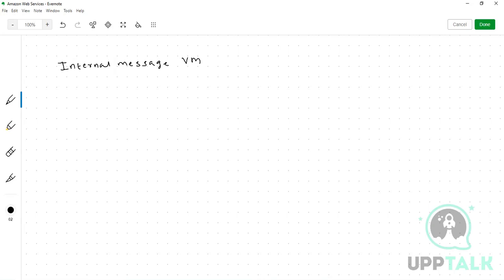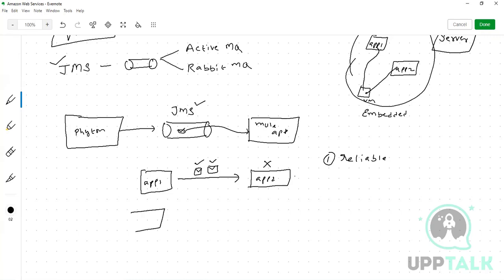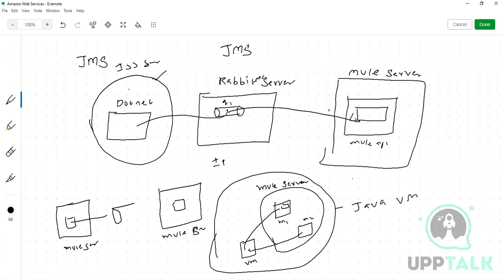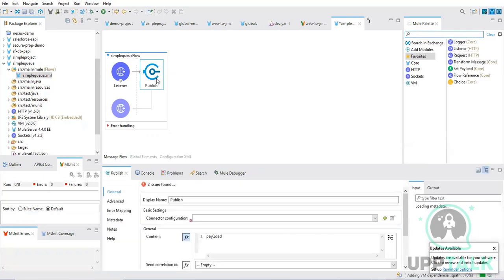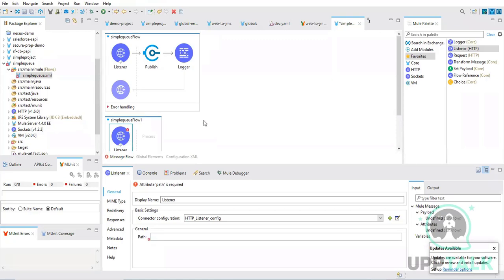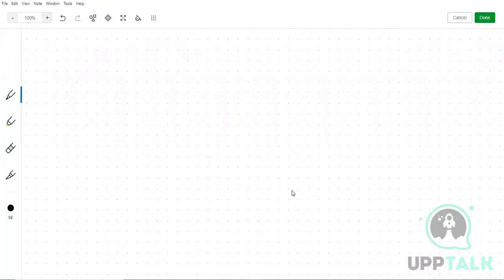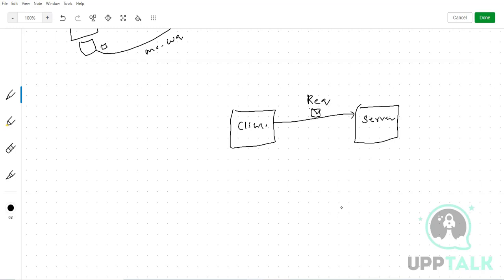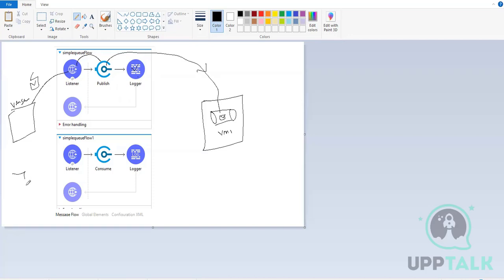Mulesoft Course | Mulesoft Training For Beginners | Mulesoft Course Content | Upptalk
In this video tutorial you will learn about Internal Messaging in Mulesoft.